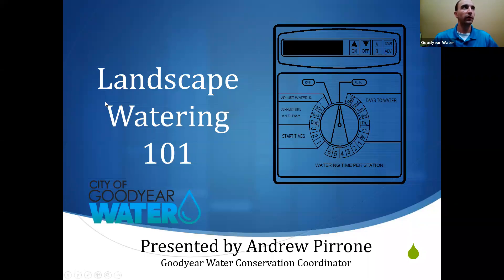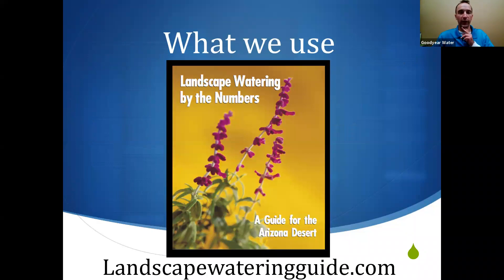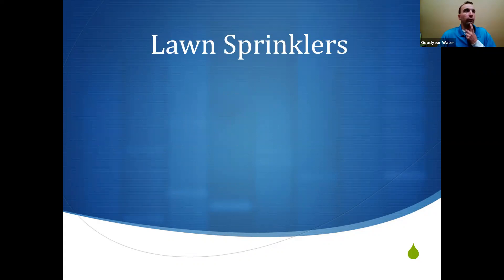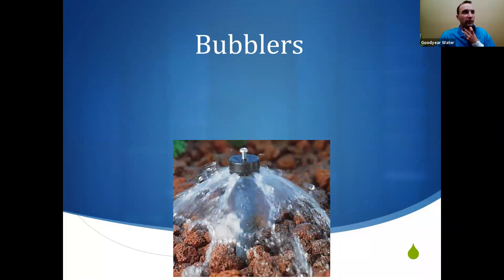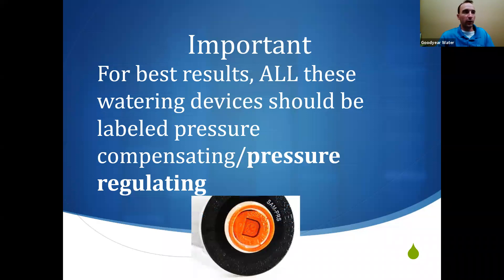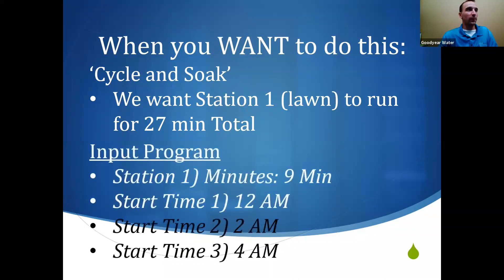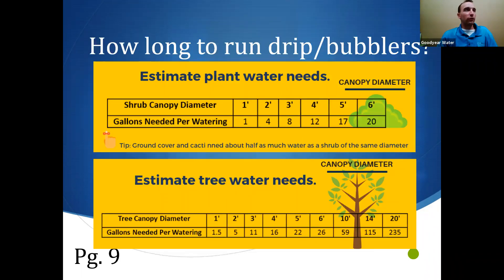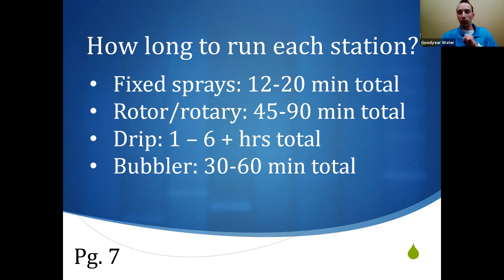Landscape Watering 101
How much water do my plants and lawn need?  How often should I water?  Do I need to water during winter?  Find out the answers at this class.  Taught by Andrew Pirrone, City of Goodyear Water Conservation Coordinator.